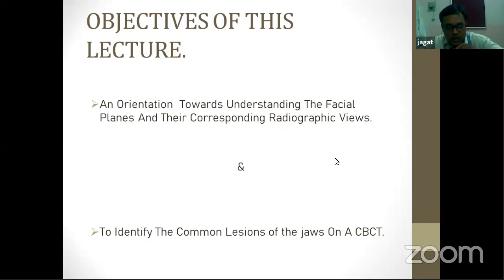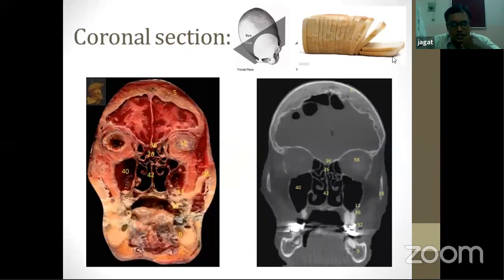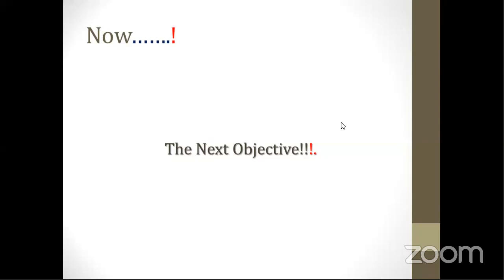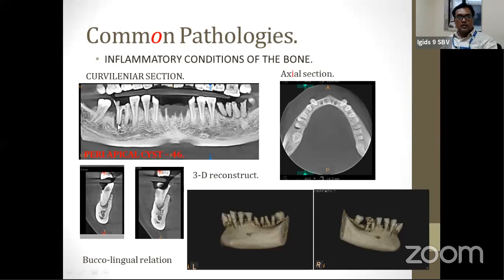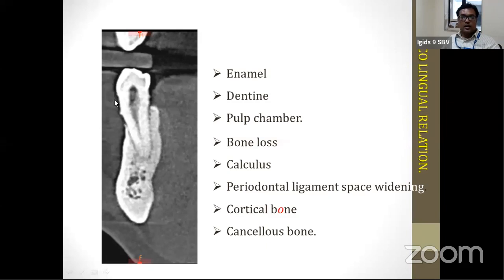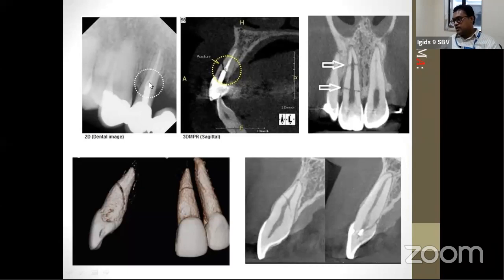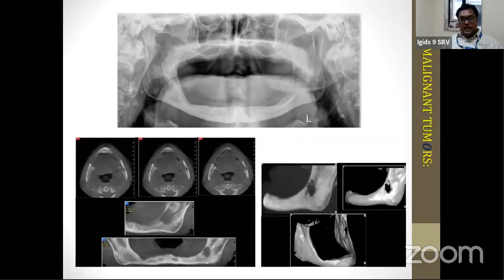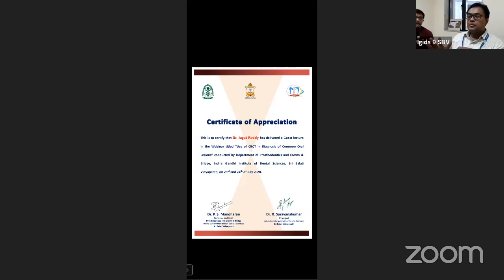CBCT IN DIAGNOSIS OF COMMON ORAL LESIONS_IGIDS_SBV_24th July 2020